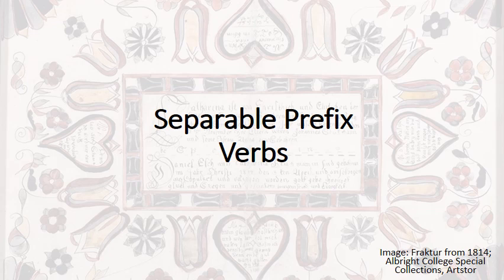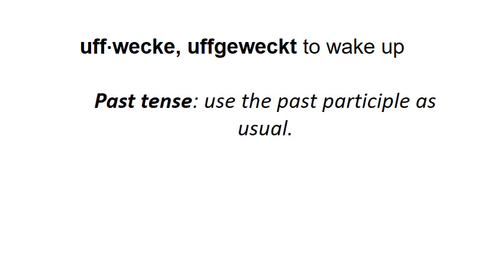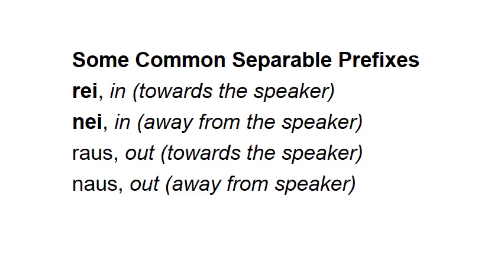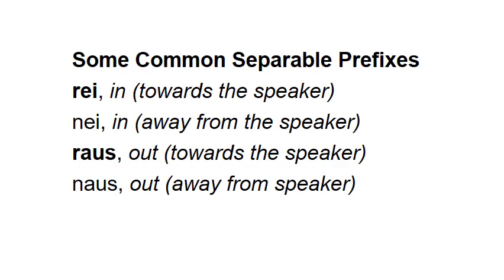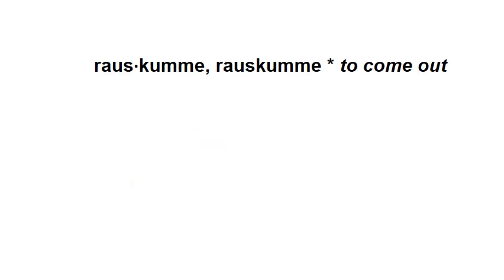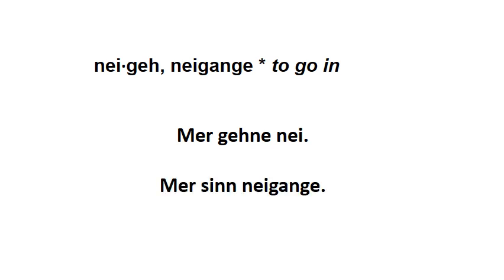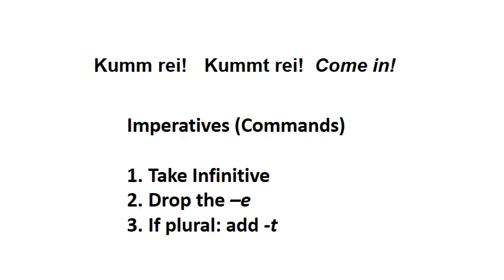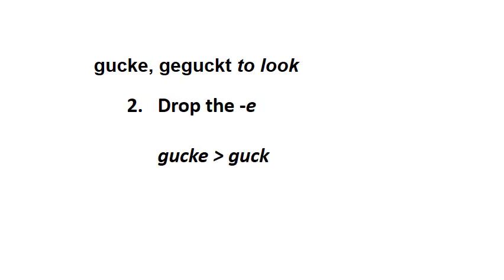PA Dutch 8: Separable Prefix Verbs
Lesson 8 of "Learn the Basics of Pennsylvania Dutch in Two Weeks".